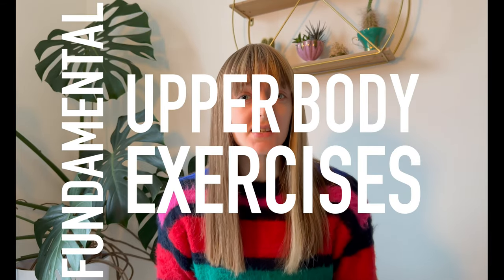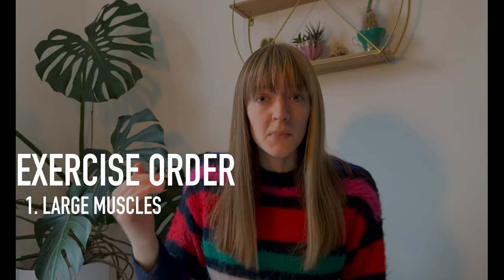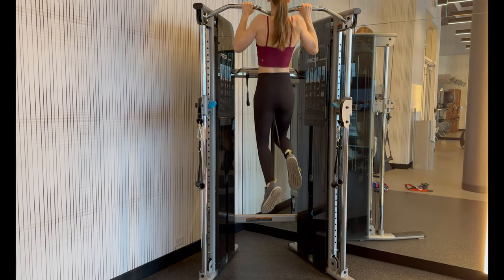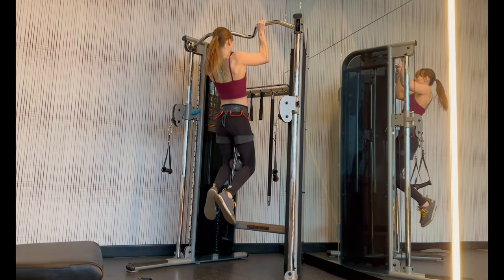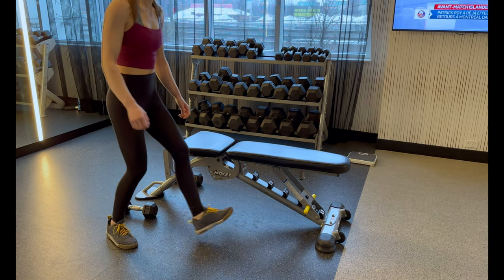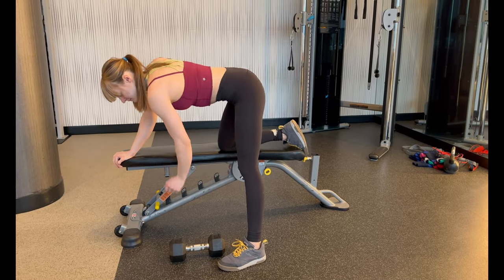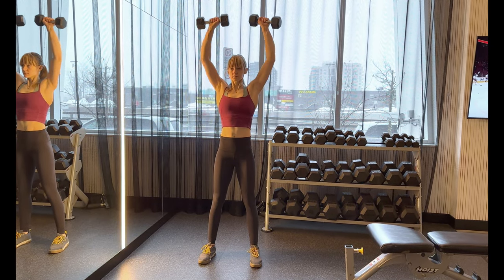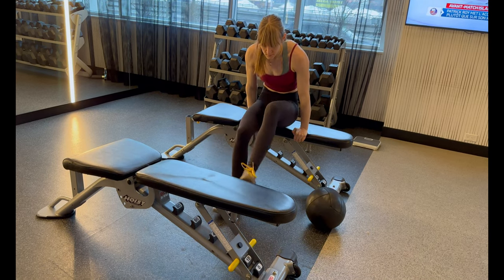The ONLY Upper Body Climbing Exercises You Need For Climbing!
Build your upper body strength for climbing with these 5 essential exercises! From pull-ups to rows to push-ups, this video covers all the important muscle groups you need to target.

Whether you're a beginner or a seasoned climber, these strength training exercises will help you improve your technique and conquer those challenging routes. Watch this video and add these exercises to your training routine to see noticeable improvements in your climbing abilities!
Looking to improve your climbing? These 5 essential upper body exercises will help you build strength and improve your technique on the wall. Incorporate them into your strength training routine for better climbing performance!
Timestamps:
0:00 - Intro: Hypertrophy vs Strength, Exercise Order
1:33 - Exercise #1
3:02 - Exercise #2
4:32 - Exercise #3
5:20 - Exercise #4
6:02 - Exercise #5